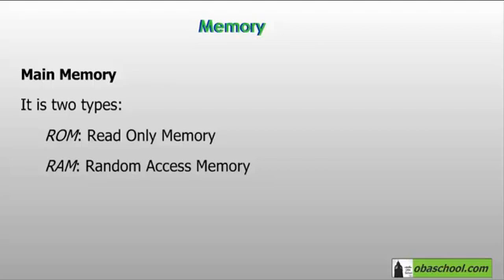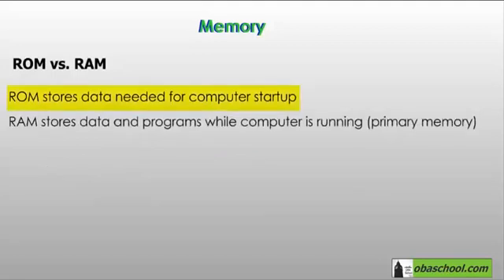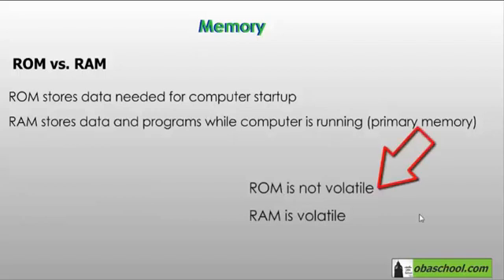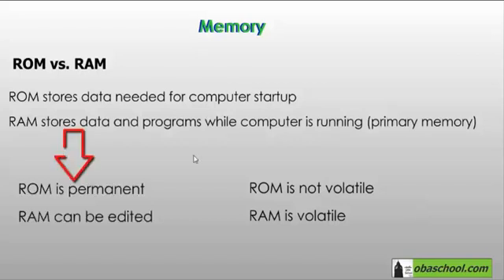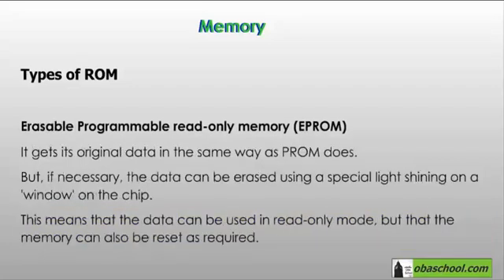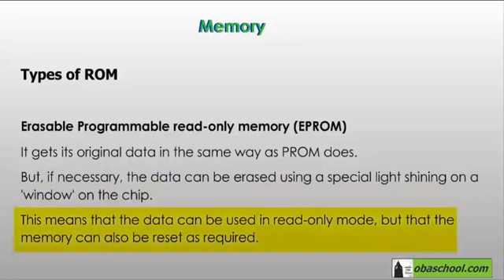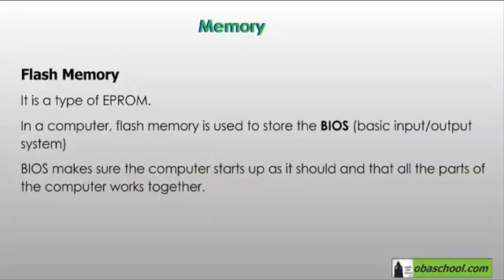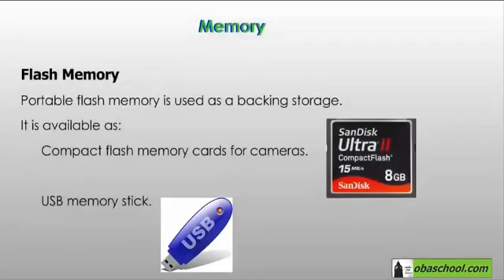Storage devices and media - 1.6 Backing storage devices and media - Main Memory